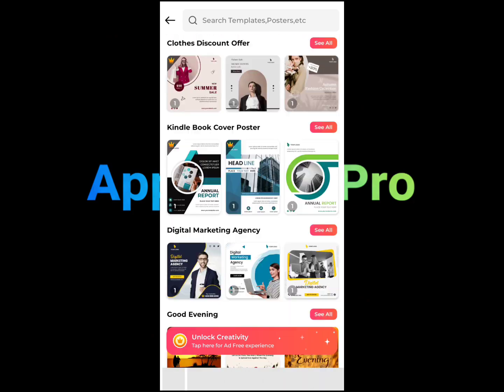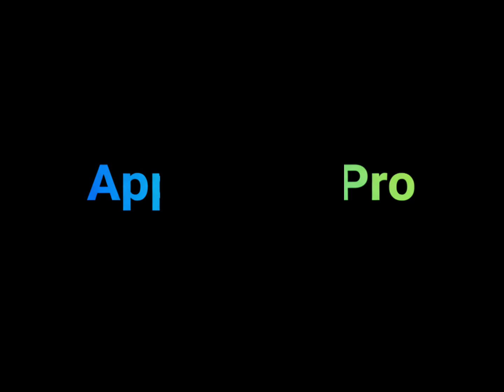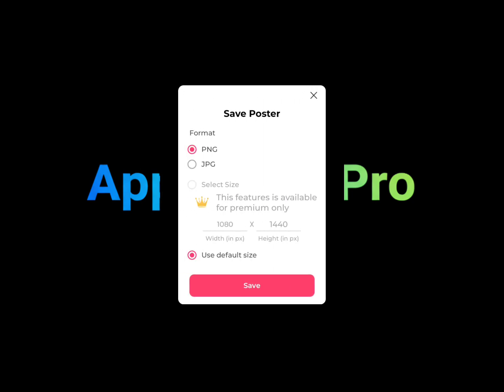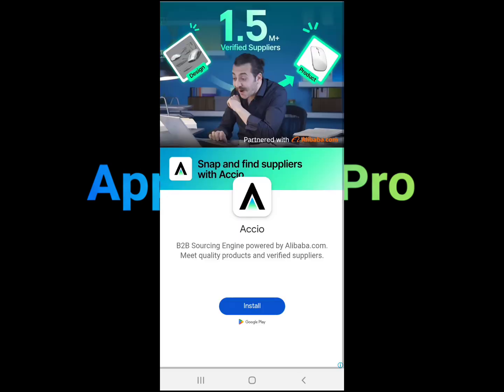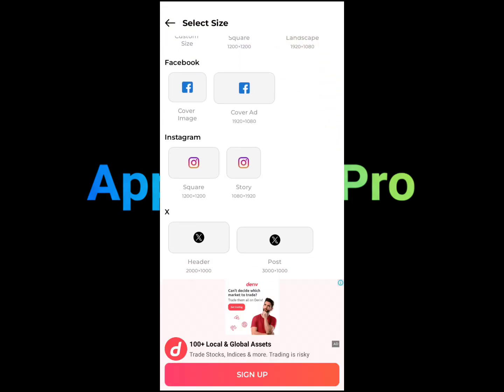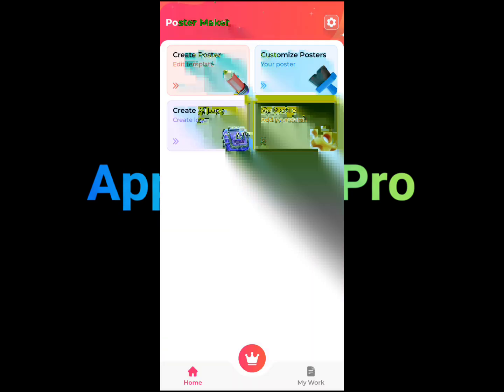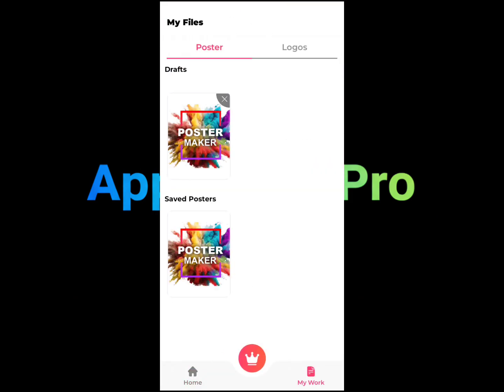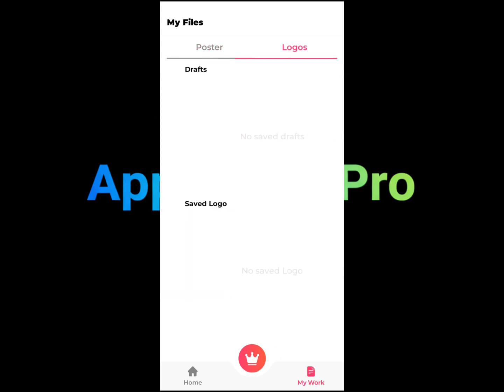Poster Maker how to use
​Download Poster Maker, Flyer Designer

​Key Features of Poster Maker, Flyer Designer:

​Vast Template Library: Access thousands of pre-designed, fully customizable templates for every need, including promotional posters, advertising flyers, business banners, event posters, and social media posts.

​Easy-to-Use Editor: Design professional graphics in minutes with an intuitive editor. No graphic design skills are needed.

​AI Design Tools: Includes powerful features to simplify your workflow:

​AI Background Remover: Instantly remove or replace image backgrounds with a single tap.

​AI Flyer Generator: Get unique flyer designs with smart, instant suggestions.

​AI Listicle Content Writer: Helps you write perfectly aligned list-based content for ads and posters.

​Creative Assets: Access a rich collection of fonts, stickers, icons, textures, backgrounds, and text effects to make your designs unique. You can also add your own custom fonts and photos.

​Versatile Output: Create designs in custom dimensions suitable for various platforms, including print, social media posts (Facebook, Instagram, WhatsApp), and banners for web pages.

​Video Ad Creation: Some versions include the ability to add animation to images and text to create marketing videos or video flyers.